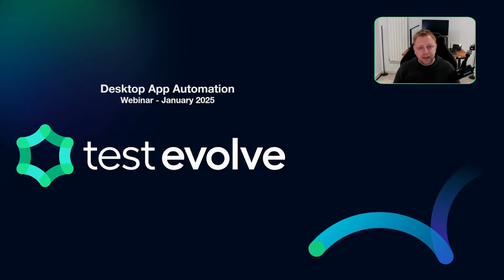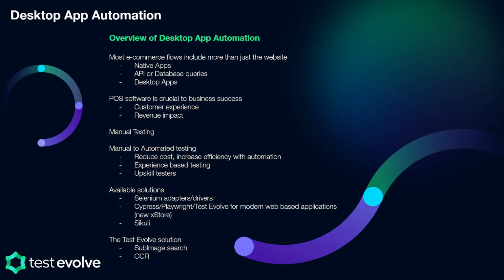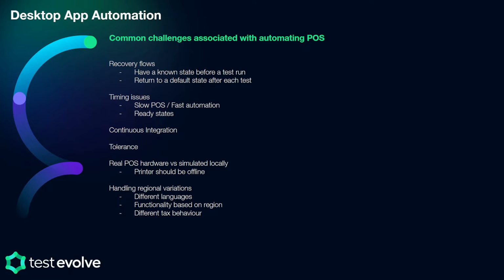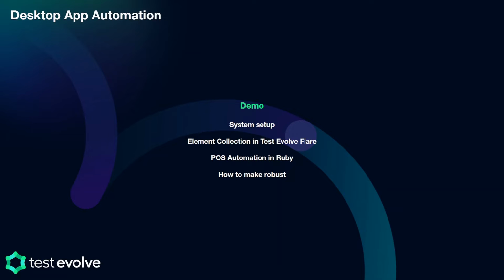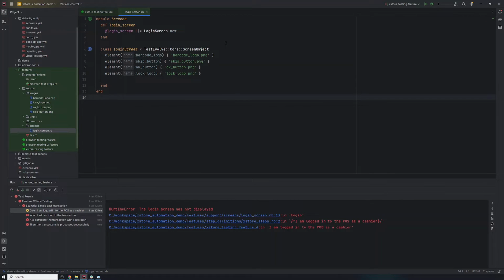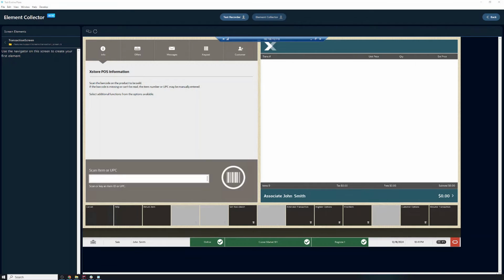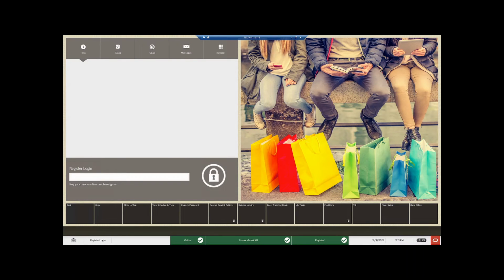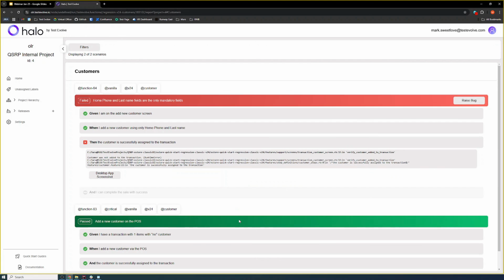How to automate Point of Sale (POS) and other Desktop Application testing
How can we automate the testing of these applications that typically remain locked to a manual waterfall testing approach?
What is image based automation?
How can I start writing POS automation tests?
Things to be aware of…Setup and Recovery flows
Available Test Reporting for POS Test Automation?